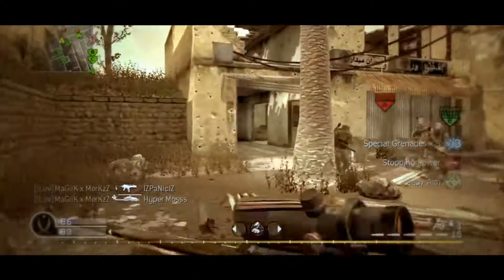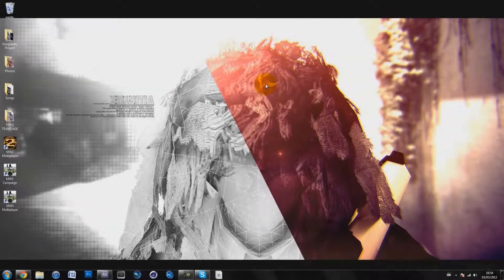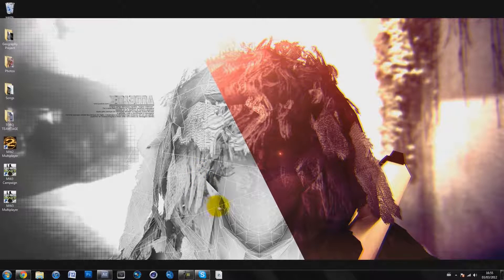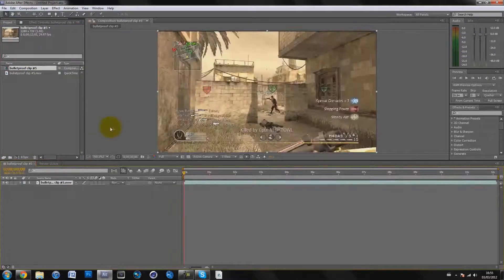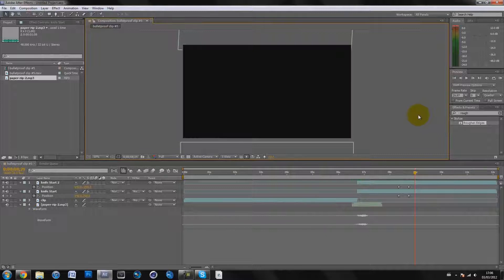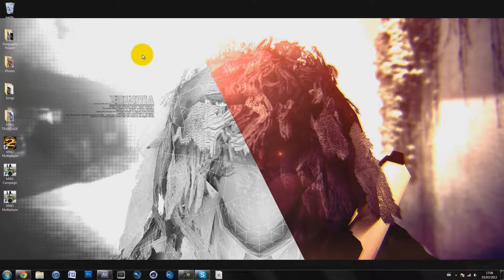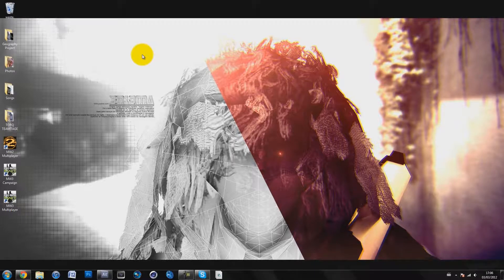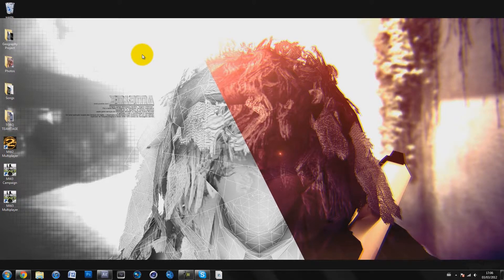Knife Cut Transition Tutorial | After Effects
Hey guys,
How about a like and maybe a favourite for a pretty neat and simple transition? ;D

-Subzikid